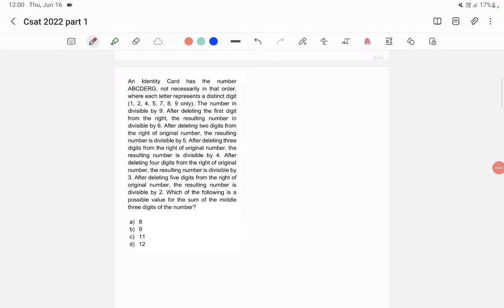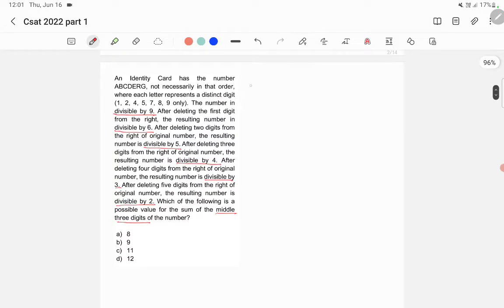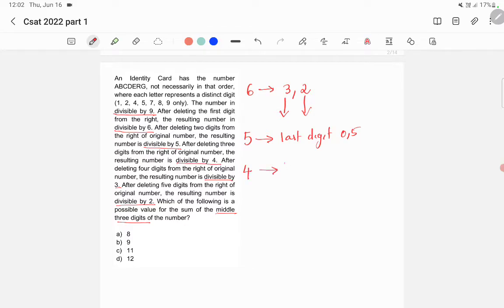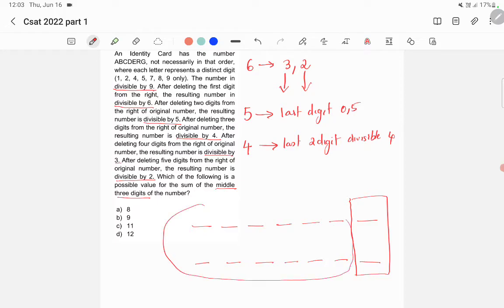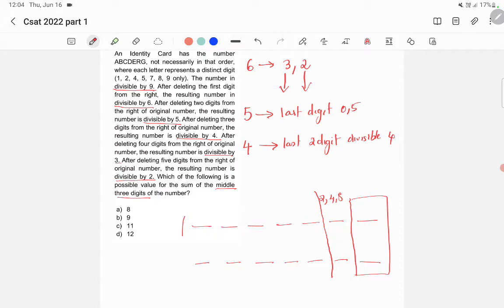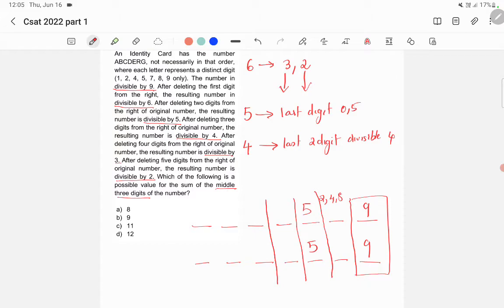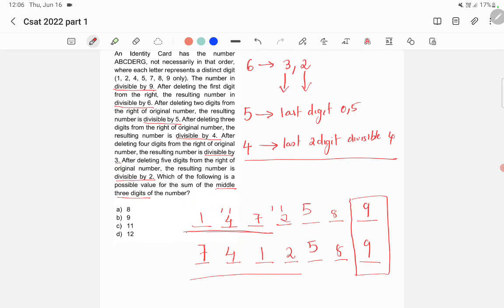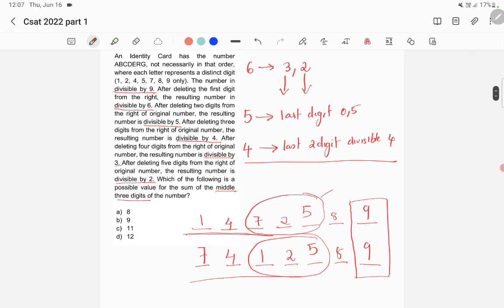CSAT 2022 answer key - An identity card has the number ABCDEFG........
Csat set A question number 5